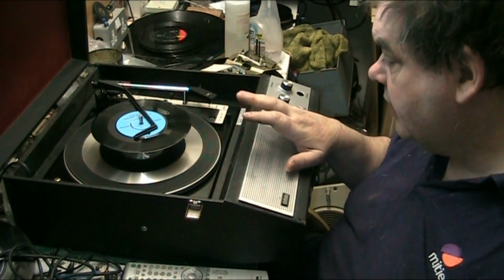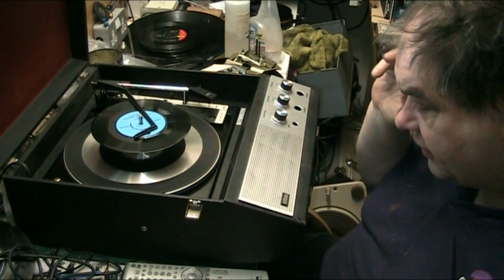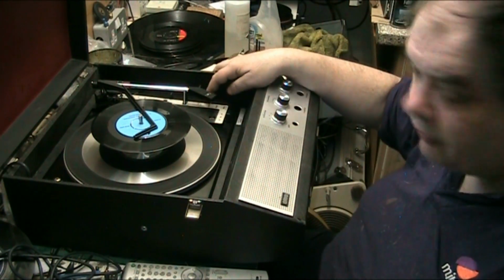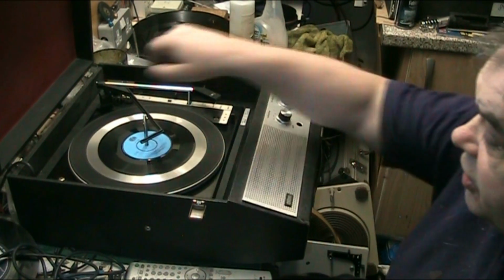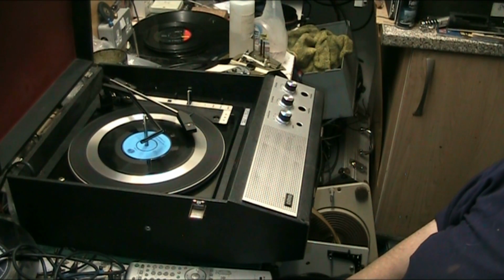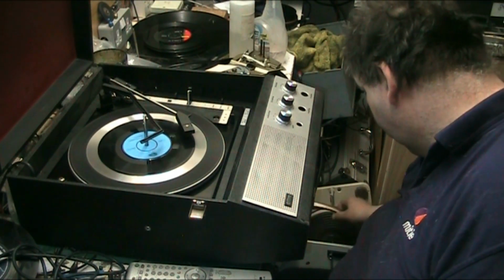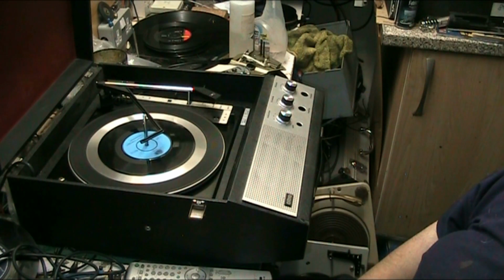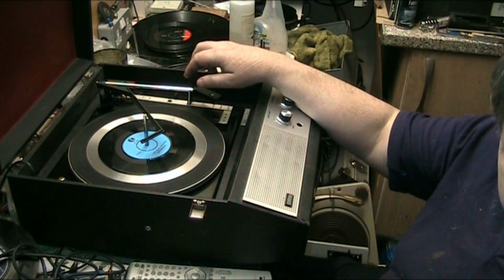ULTRA 6024 Pt2